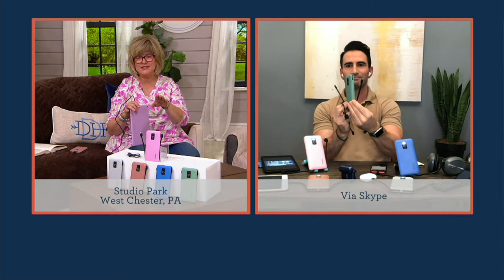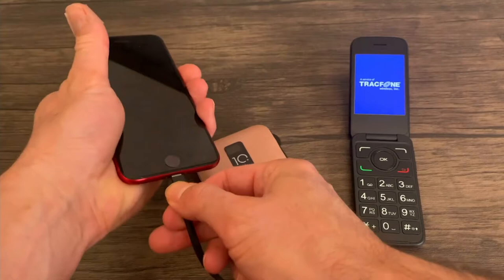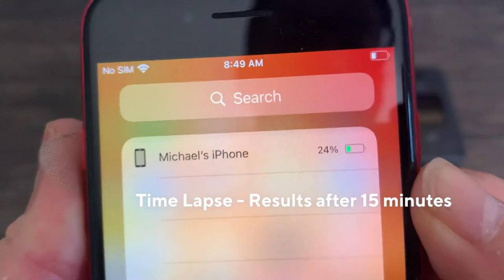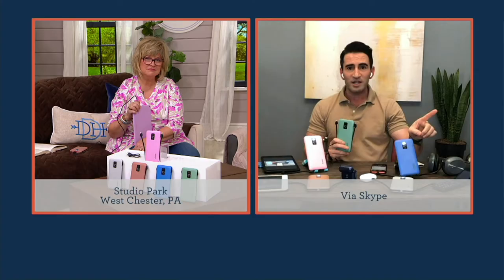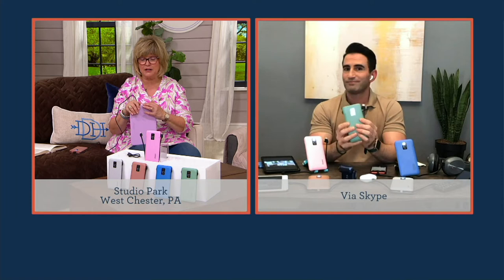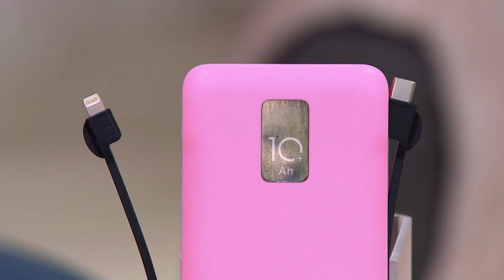Pongo Powerbank w/ Built in Cables & Digital Display on QVC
Pongo Powerbank w/ Built in Cables & Digital Display

You know that panicky feeling you get when your device is dying and there's no outlet in sight? Banish battery anxiety forever with the Pongo Powerbank. Plus, this electronic lifesaver comes with built-in cables for a smart and savvy solution to your charging needs. From Pongo.